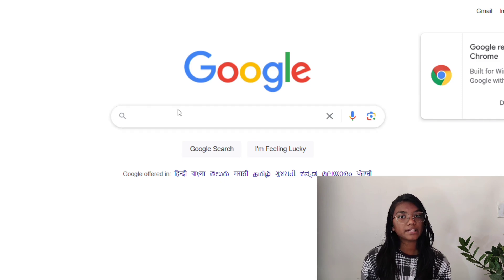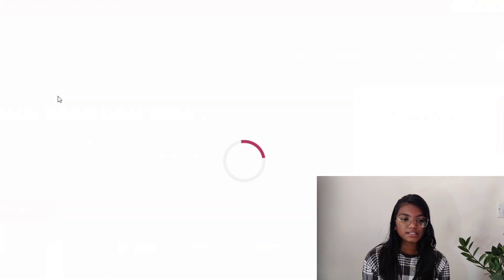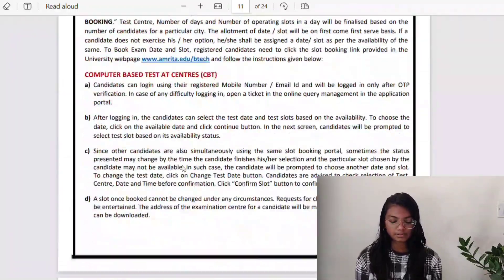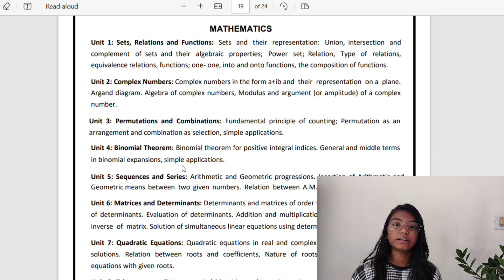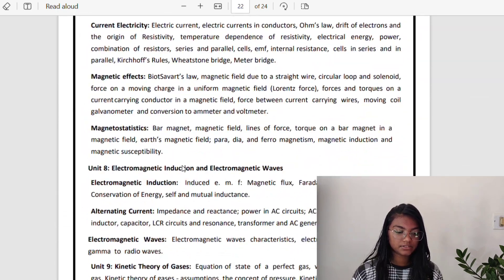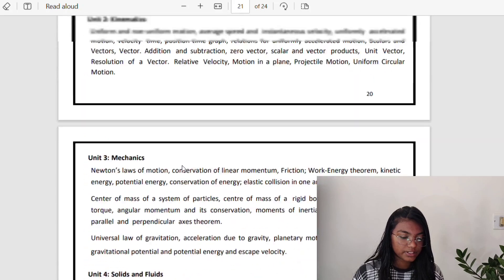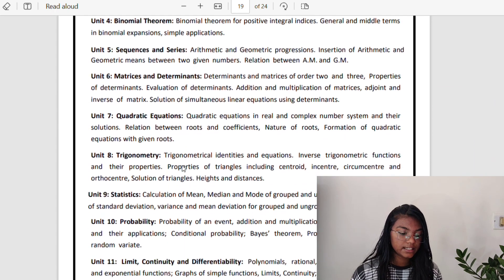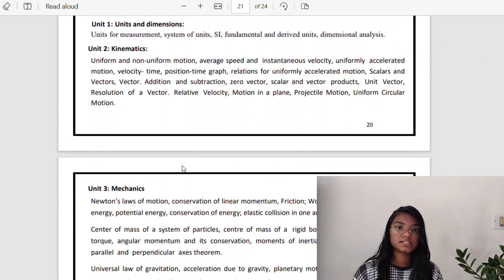Crack AEEE in just 15days! | AEEE Important topics